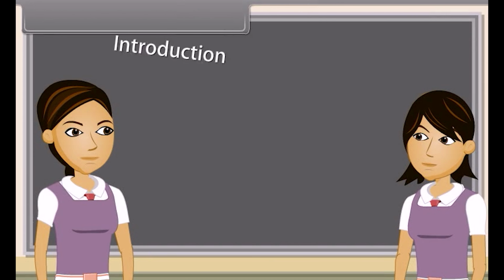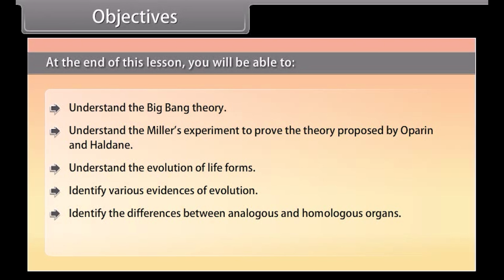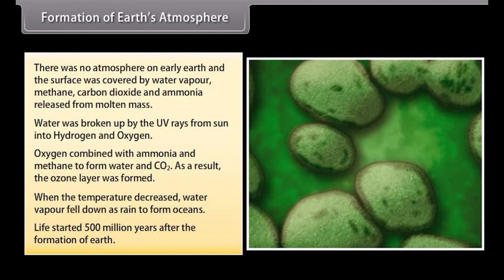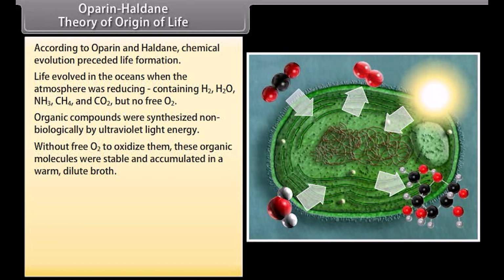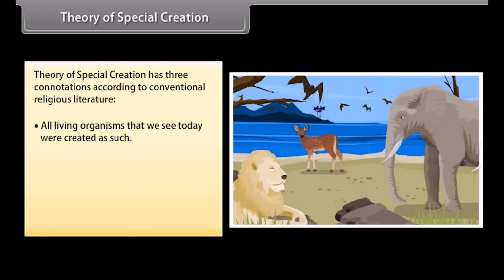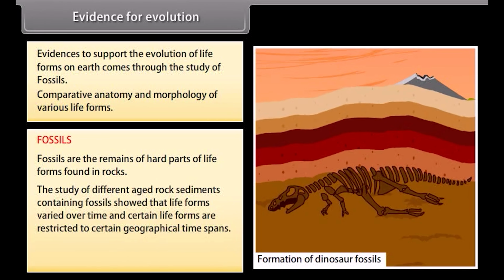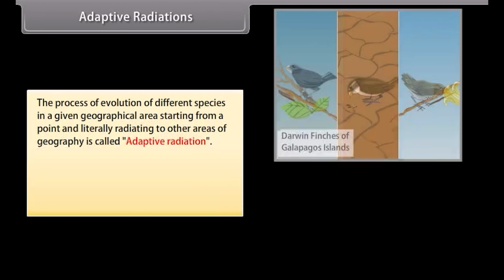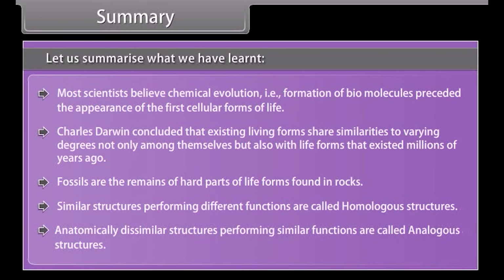Class 12.Biology-Evoloution I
📚 Chapter: Evolution – I

Subject: Biology
Class: 12th

📖 Description:

This part of the chapter introduces the concept of evolution, explaining how life originated on Earth and gradually diversified into the wide variety of organisms we see today. It highlights the historical background, early theories of life, and the scientific evidence that supports the process of evolution.

🧠 Key Topics:

Origin of Life

Primitive Earth conditions

Chemical evolution (Oparin–Haldane hypothesis)

Miller–Urey experiment

Early Theories of Evolution

Lamarck’s theory of inheritance of acquired characters

Darwin’s theory of natural selection

Modern synthetic theory of evolution (Neo-Darwinism)

Evidence of Evolution

Fossils and transitional forms

Homologous, analogous organs

Vestigial organs

Molecular evidence (DNA, proteins, genetic code)

Adaptive Radiation

Darwin’s finches as an example

Convergent and divergent evolution

Hardy–Weinberg Principle (introductory)

Concept of gene pool and allele frequency

Factors disturbing equilibrium: mutation, genetic drift, migration, natural selection